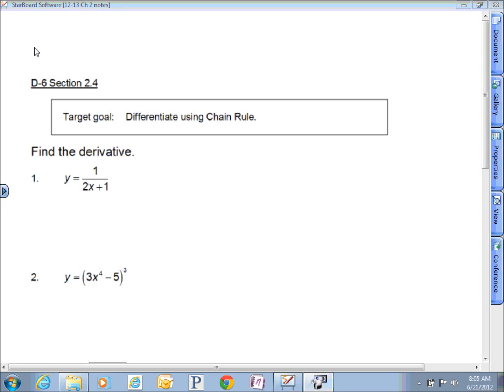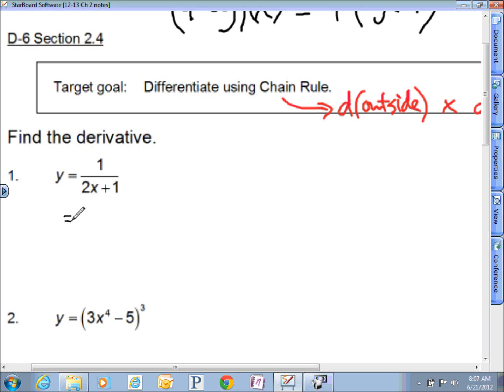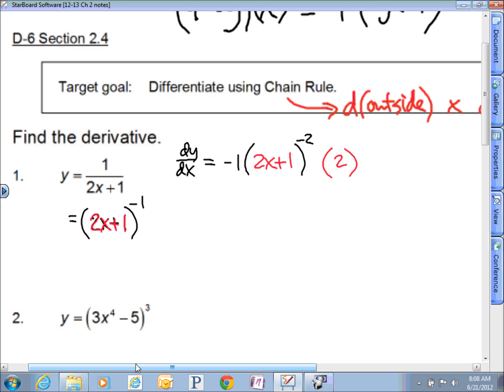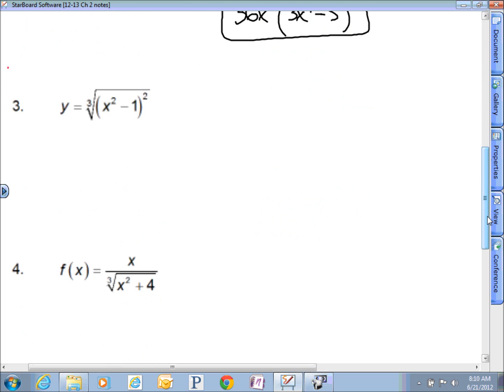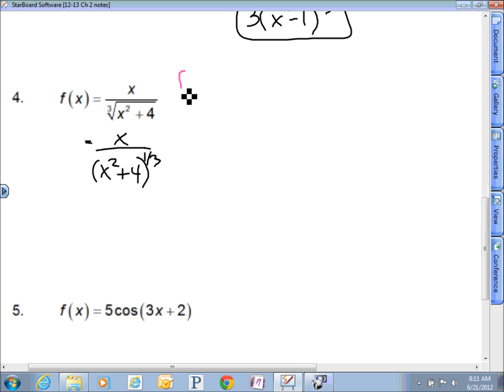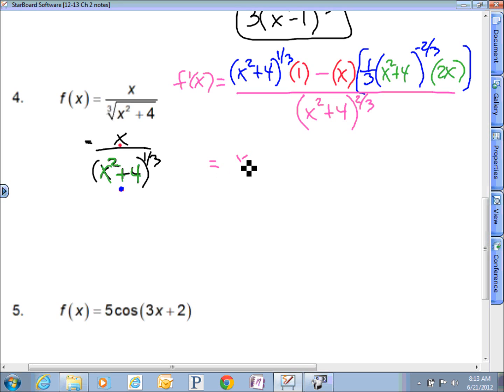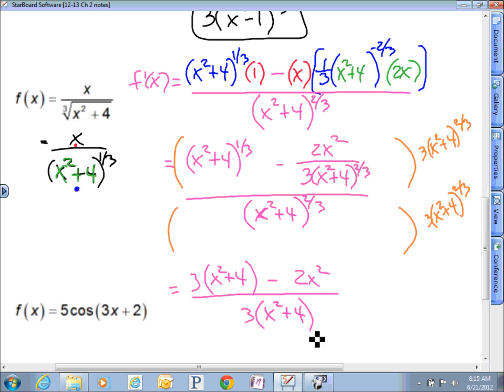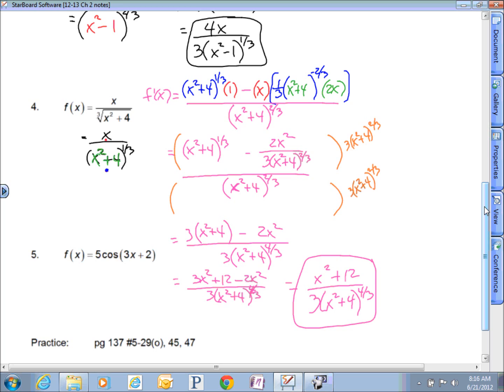2 4 Chain rule